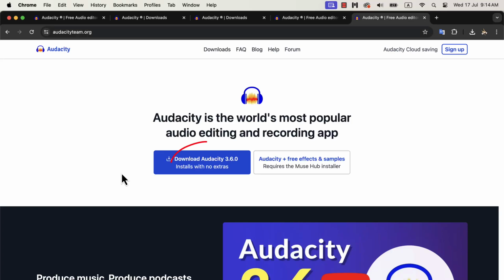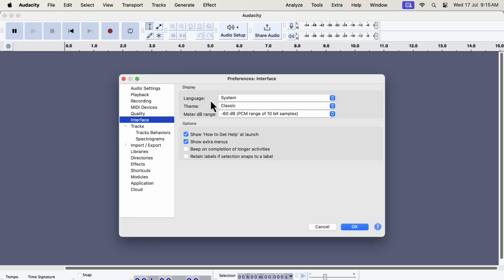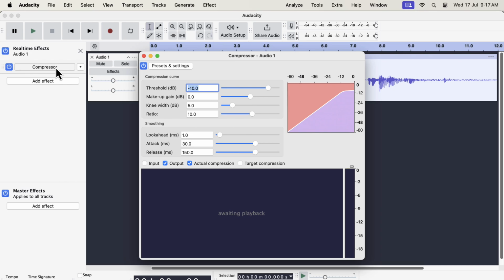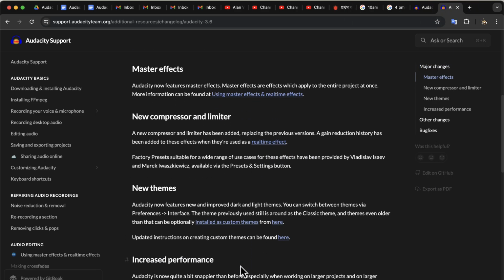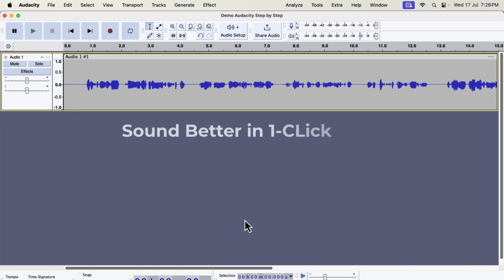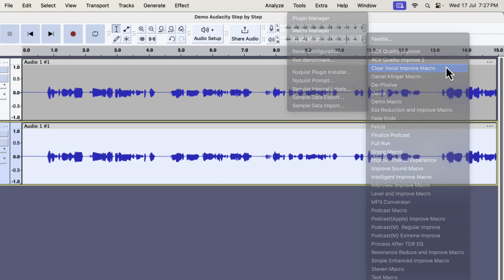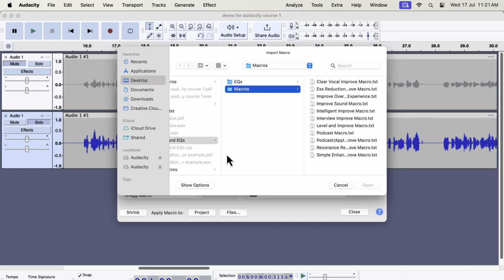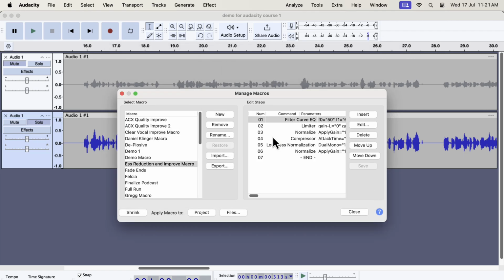Audacity 3.6.0 has been released with major updates